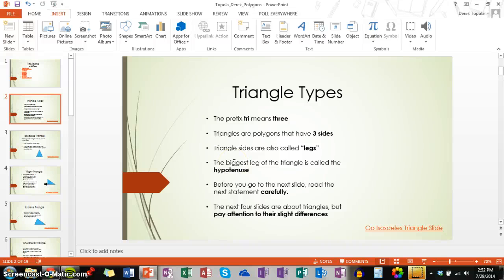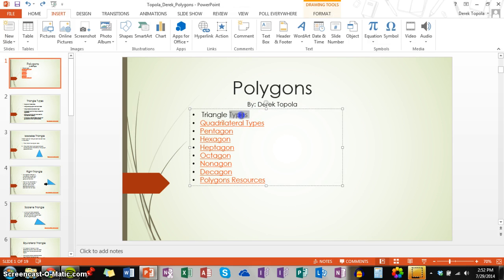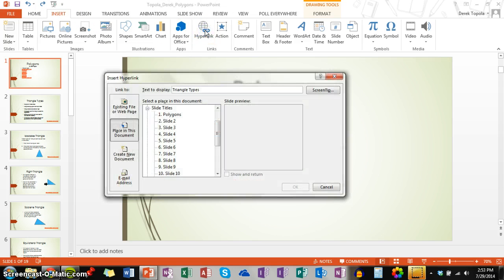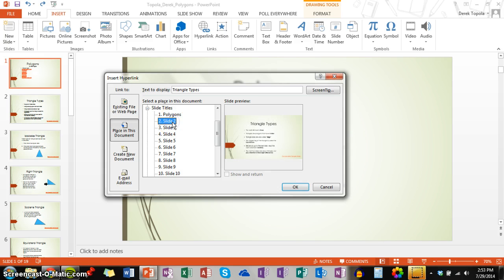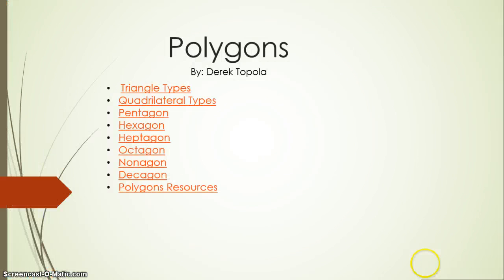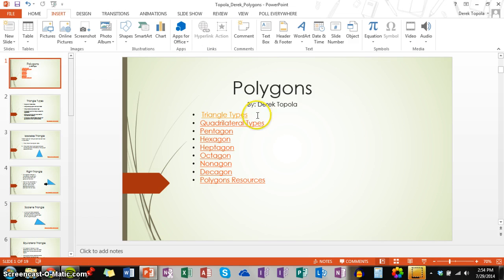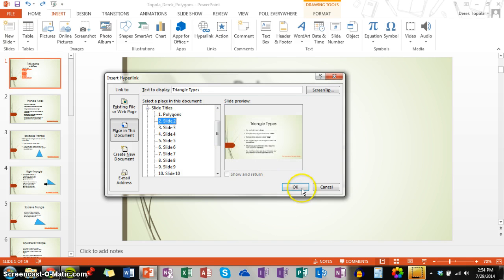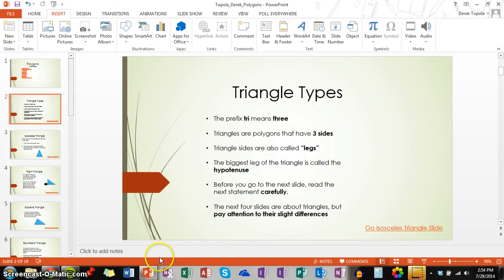This is a screencast about how to link one slide to another slide using links